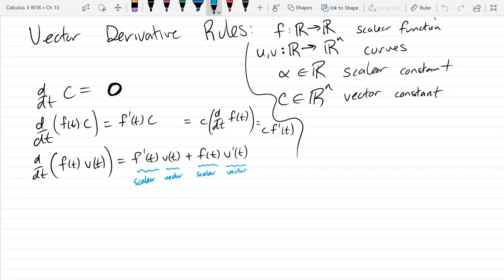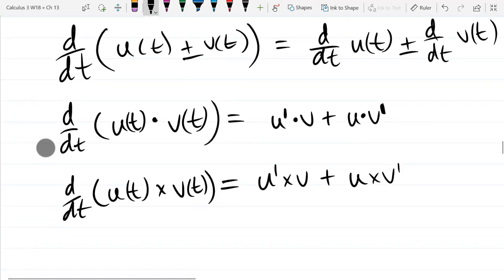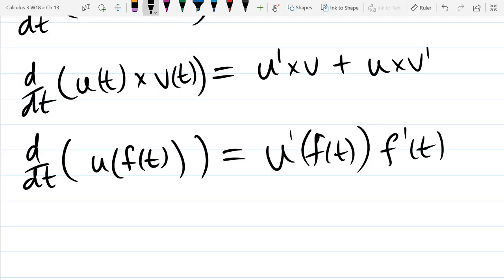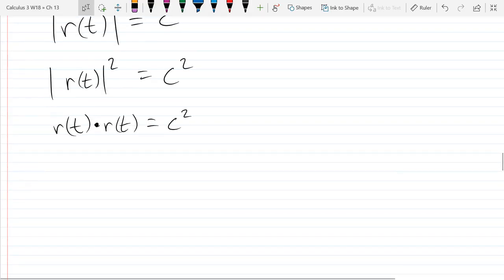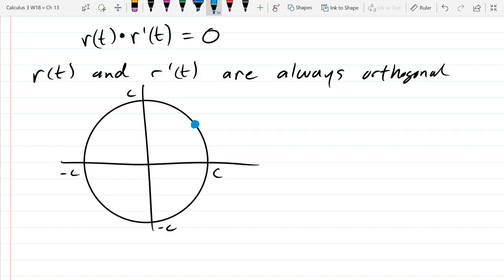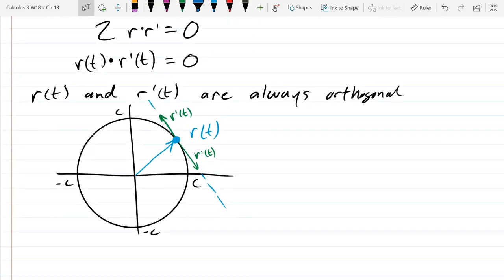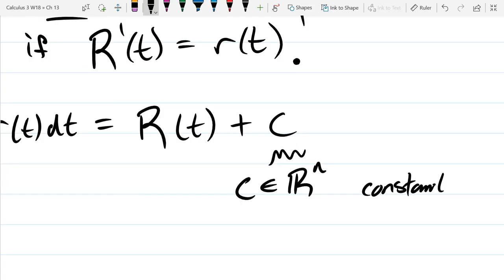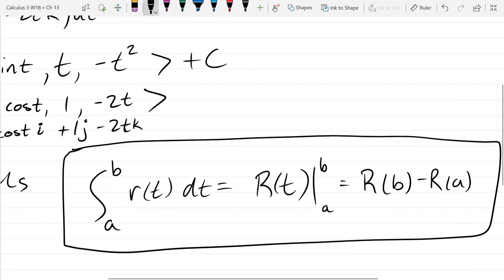Calculus 3 lecture 2018 02 13